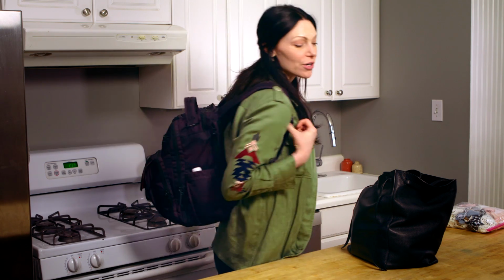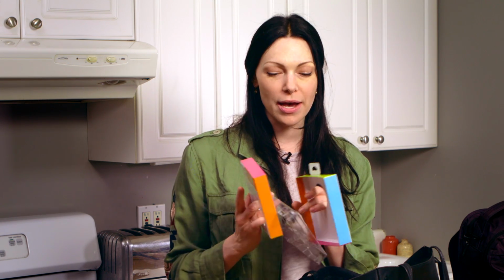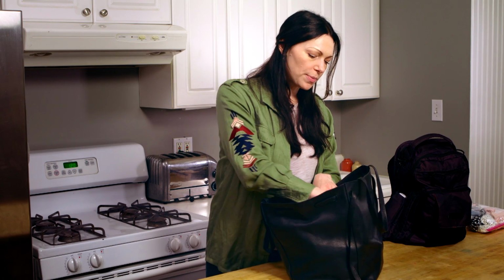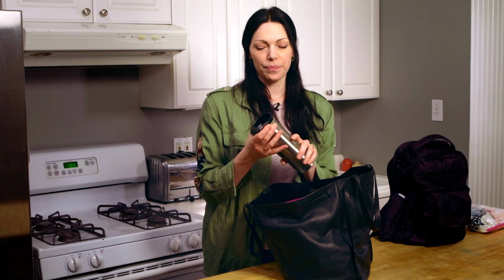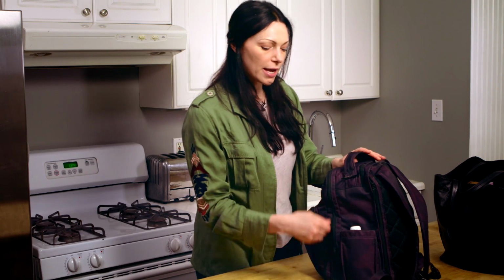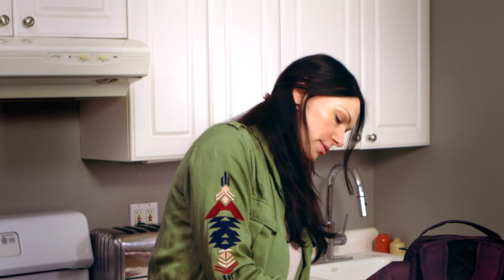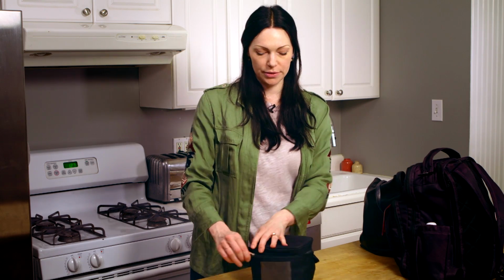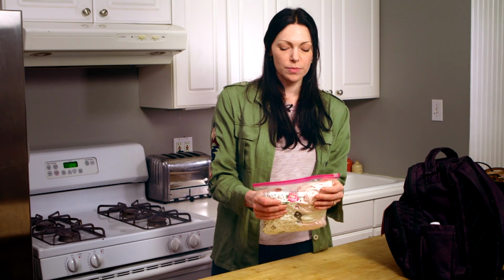Tips for Traveling with a Baby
Executive Producer: Laura Vogel / Winged Pup Productions
Production Partner: Sorrentino Media
Director of Photography: Omar Lopez
Associate Producer: Salvatore Guardino
Editor: Wade Shields